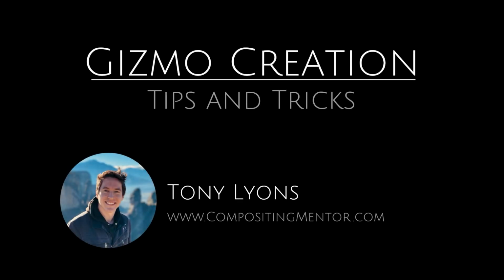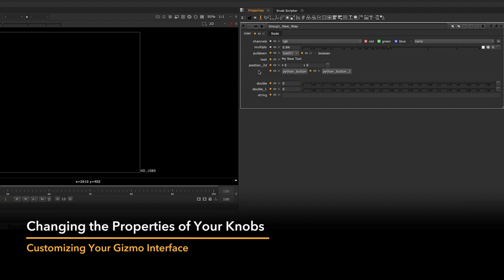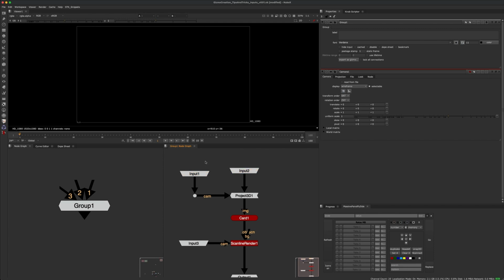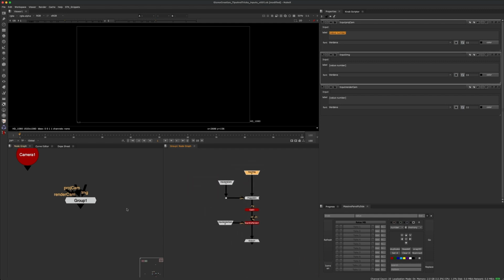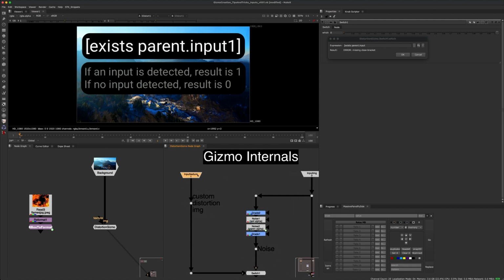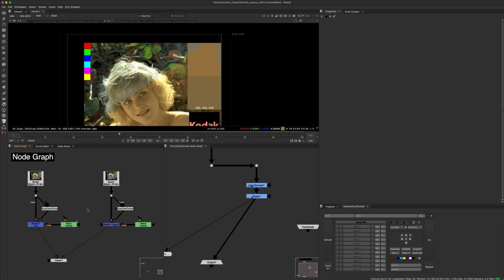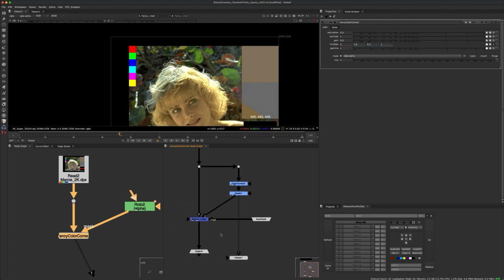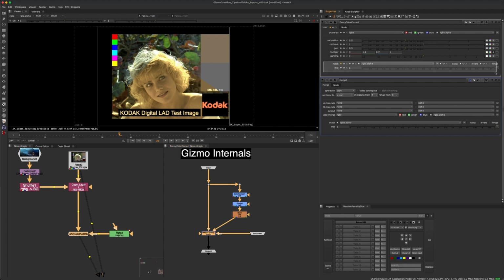How To Create Reusable tools with Gizmos in Nuke with Tony Lyons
Gizmos are user-created super-tools in Nuke, which are an easy way to package up parts of your node graph into a single group - or Gizmo - so that it can be shared across projects, teams, and Nuke Scripts.

In this video, Tony Lyons gives an insight into how he creates Gizmos in Nuke. He starts with the User Knob Interface and how it’s been revamped, making Gizmo creation more straightforward and faster than ever before.

Tony then looks at how we can elevate the flexibility and versatility of our Gizmos by adding multiple inputs and a switch node so you can switch between inputs easily.

He also touches on how parameters from nodes within your Gizmos can be added to the Gizmo itself, allowing you to adjust things from the node graph without needing to dive into your tools to find a specific knob tweak.

Want to see more of Tony Lyons?

Interested in Nuke? Try it for free here!

Chapters
0:00 Introduction
0:31 User Knob Editing Toolbar
1:29 Linking Parameters Between Nodes
3:27 Changing Knob Properties
4:28 Speed Up Gizmo Creation
5:13 Customizing Input Names
8:01 Changing the Default Input
10:50 Switching Between Multiple Inputs
14:52 Adding Mix and Mask Options
20:13 Adding Channel Options